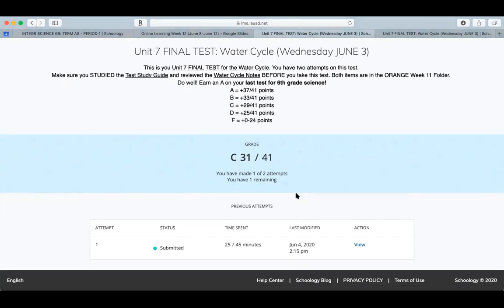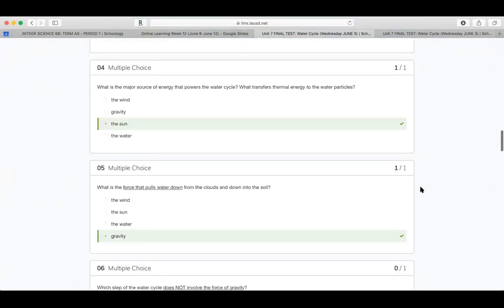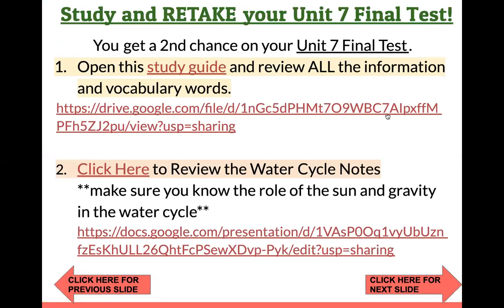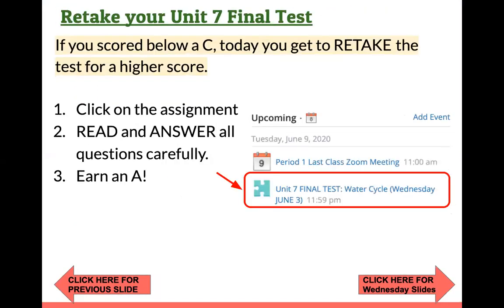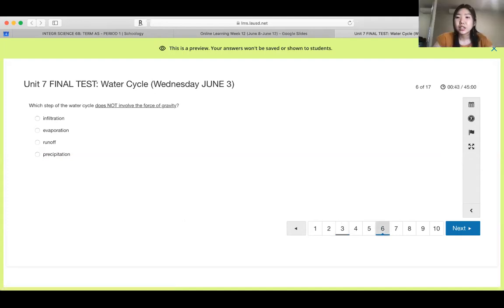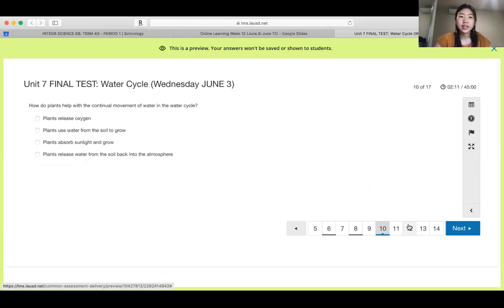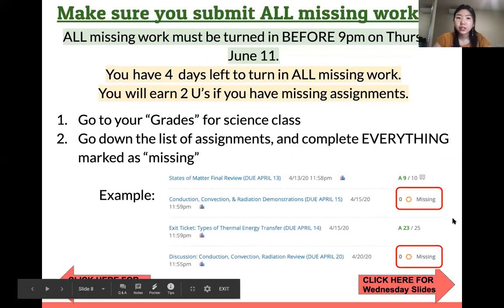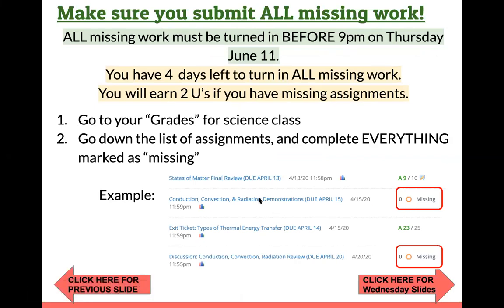Ms. You's Science Class | MONDAY JUNE 8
Video gives reminders for the following:
1. Retake Unit 7 Final Test on schoology
2. Turn in ALL missing work by 9pm this Thursday June 11th.
3. You will earn 2 U's for final grades if you have missing assignments.
4. Save the date to join our LAST class zoom meeting on Tuesday/Wednesday!